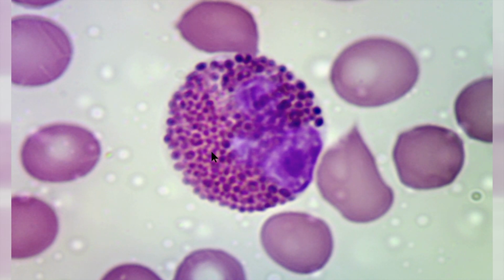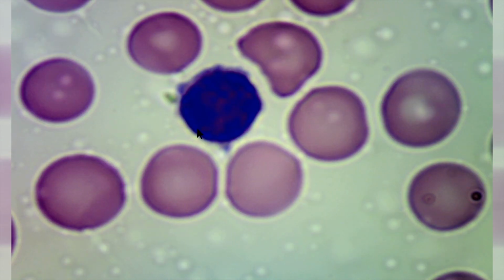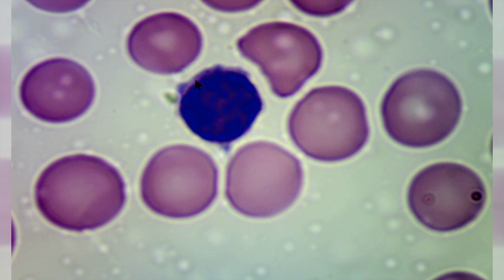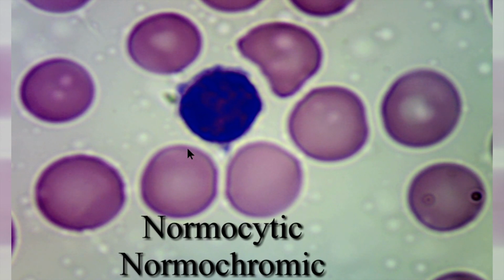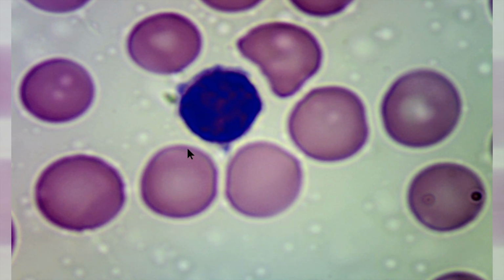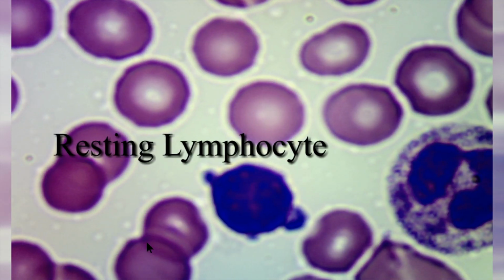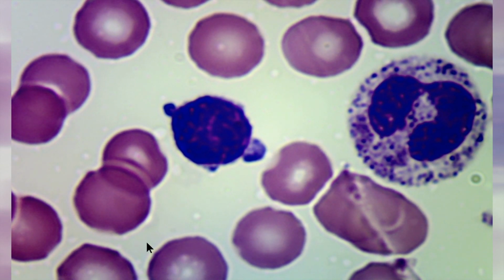1W Part 3 Eosinophil Basophil